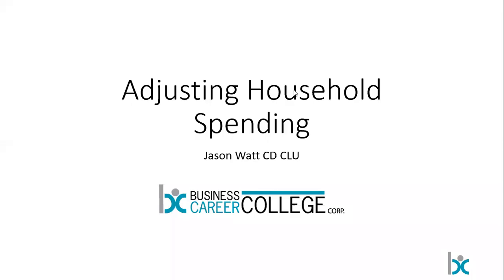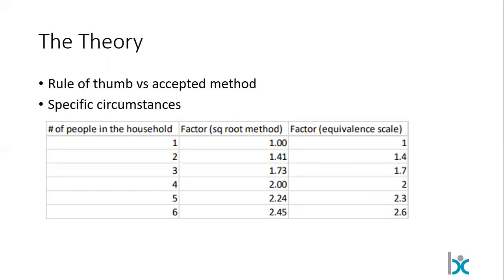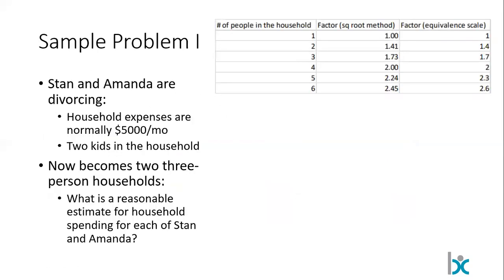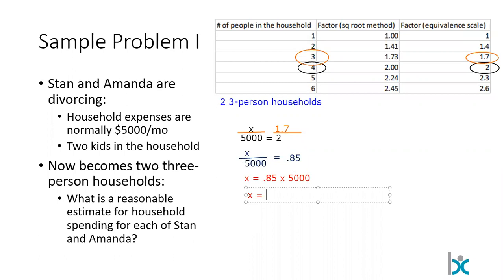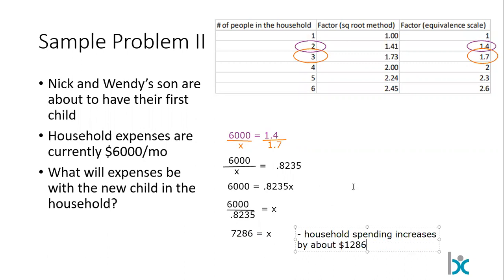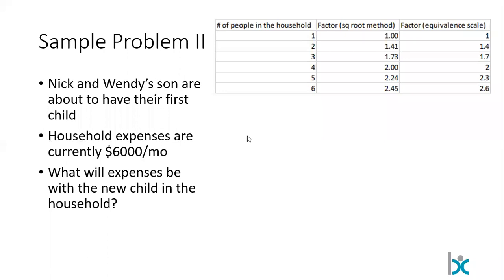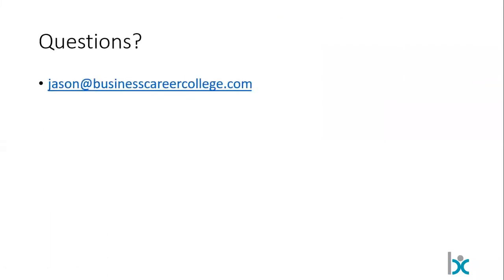Household Spending vs Size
A method to project changes in household expenditures as the number of people in the household changes.